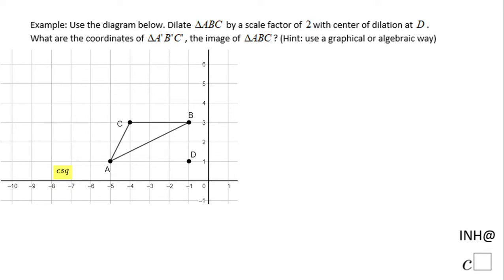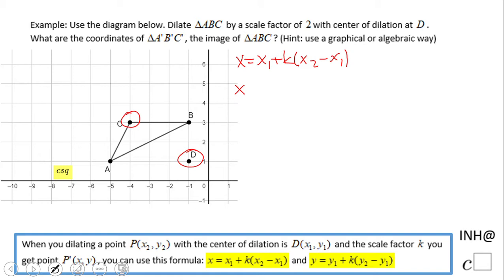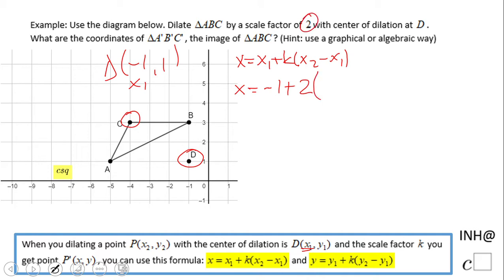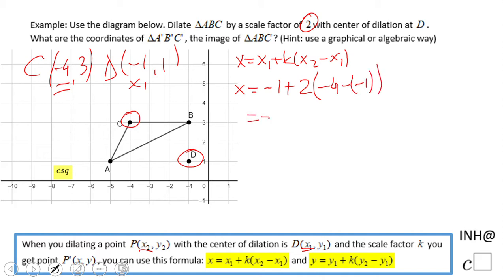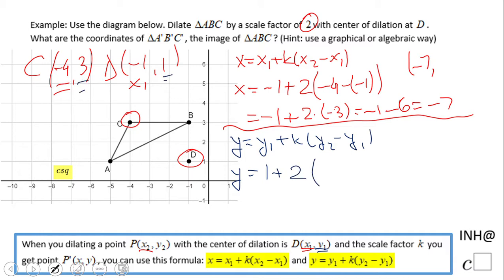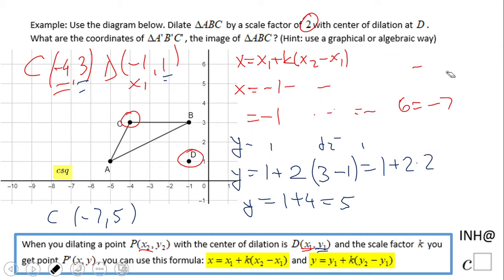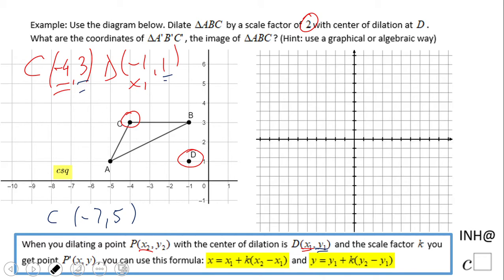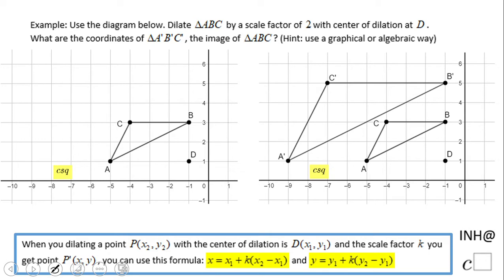INH: Dilation of Polygons: Triangle #2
This is an example of dilating (enlarging) a polygon (triangle). The center of dilation is not the origin.